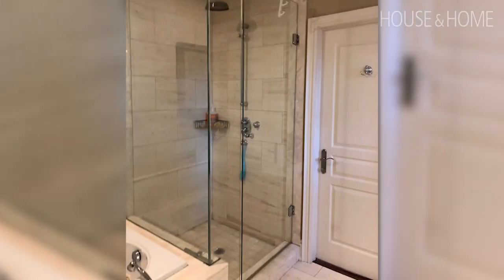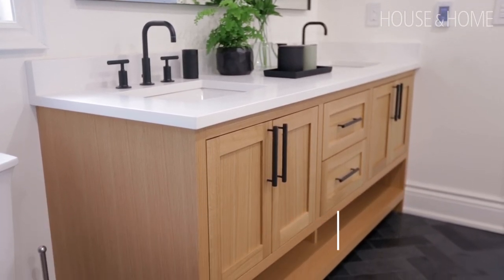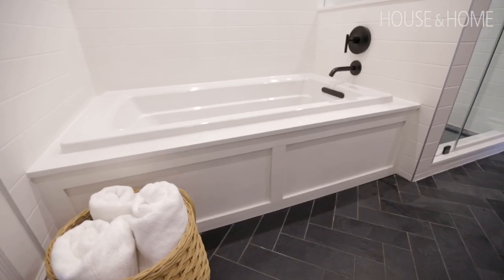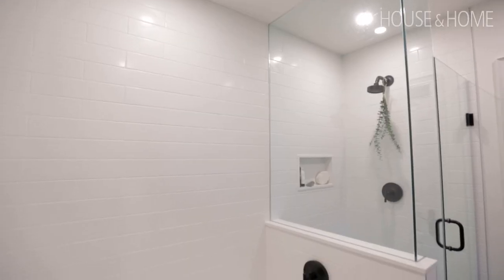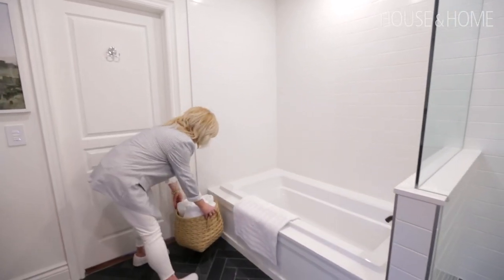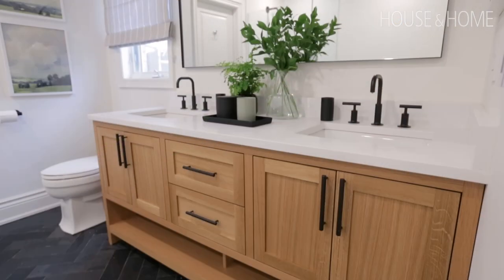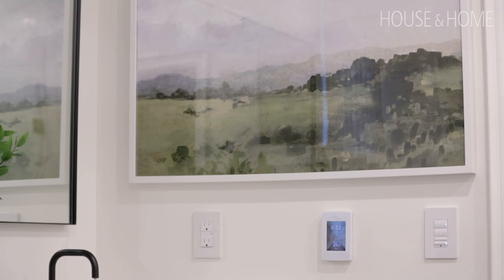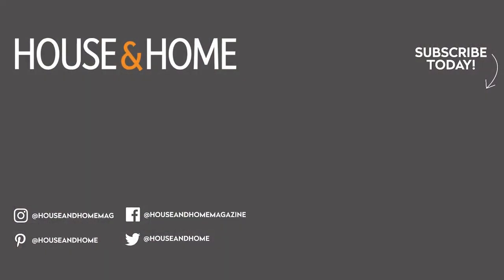Before & After: Builder-Basic Bathroom Makeover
In this impressive renovation, designer Trish Johnston updated a builder-basic bathroom with simple yet stunning design details (that are kid-friendly, too!). She kept the cost down by leaving the footprint as is and focusing on aesthetic changes that make a big impact. See how a warm wood vanity, graphic matte black fixtures and herringbone slate floors create a functional and fresh sanctuary for both adults and children. Plus, Trish shares her tips for saving money on artwork!

Presented by Kohler.

Sources: Tile, Creekside Tile; Custom Vanity, Rettie Restoration; Light Fixture over Vanity & Hardware on Vanity, Rejuvenation; Faucets & Shower Fixtures, Kohler, Purist Line; Countertop Accessories, CB2; Art, Juniper Print Shop & Minted; Roman Blind fabric, ByJulesShop on Etsy.